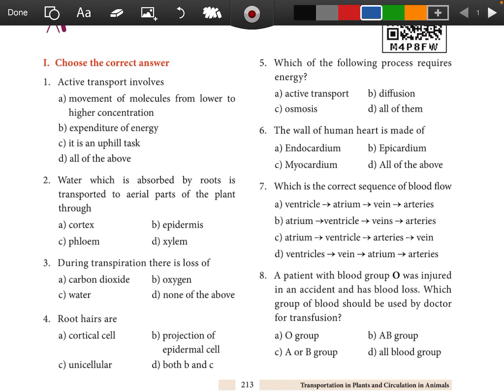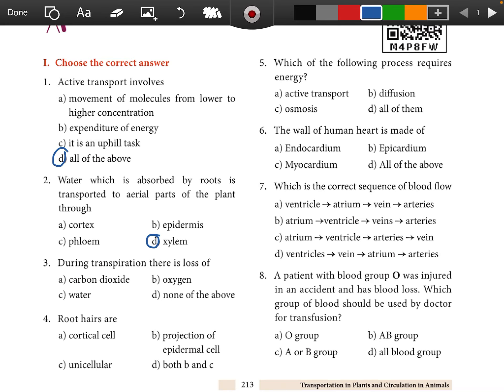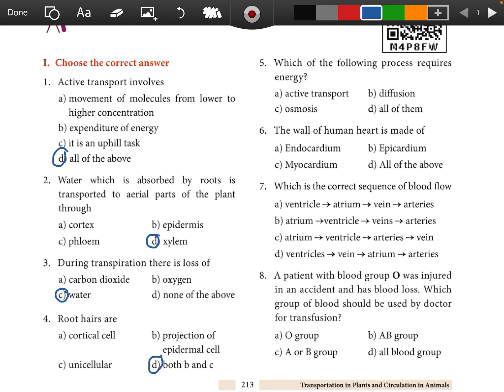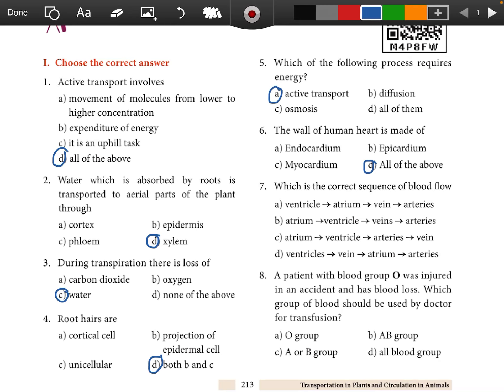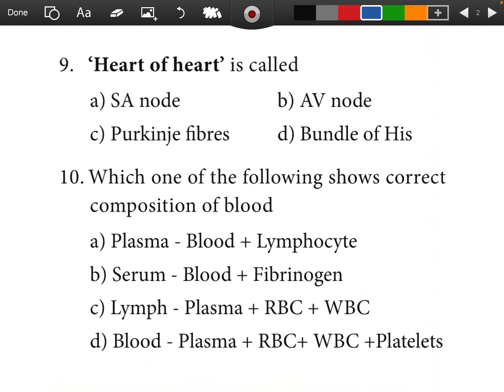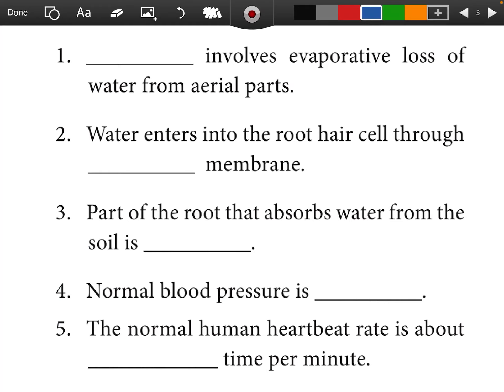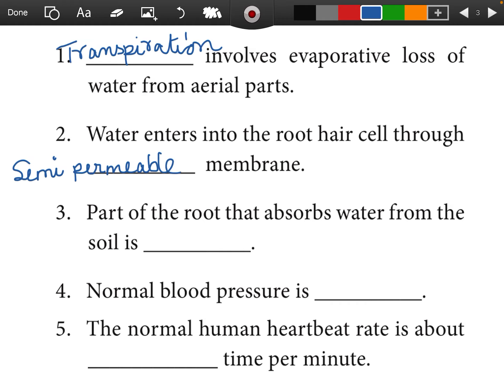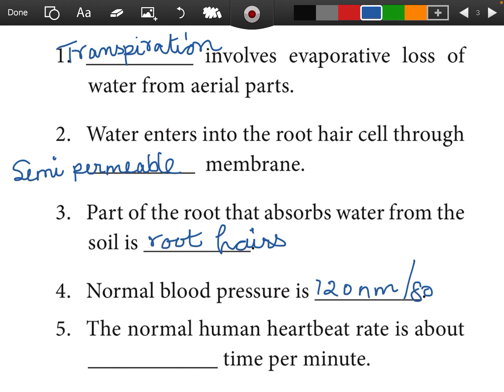SCIENCE- 10TH STD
Unit 14 Book back questions and answers